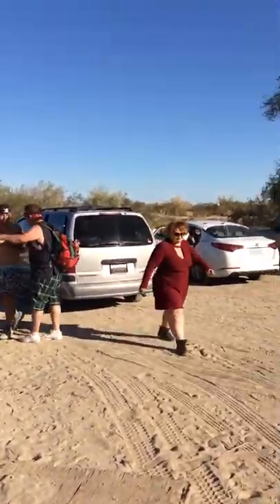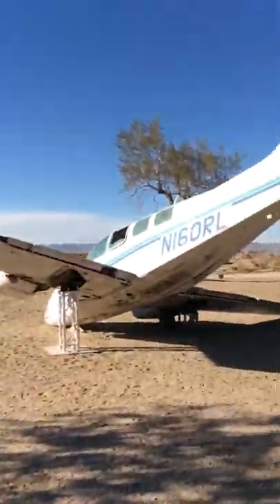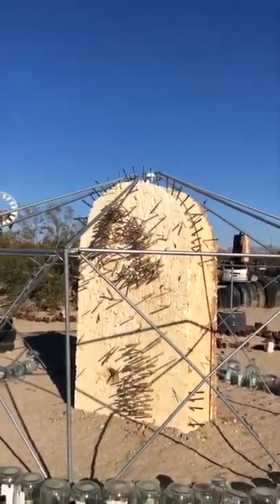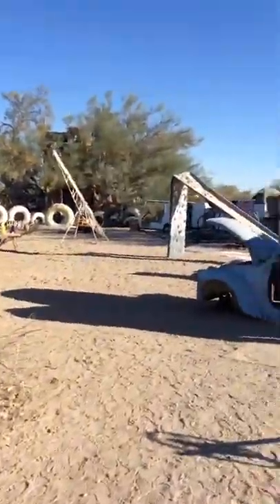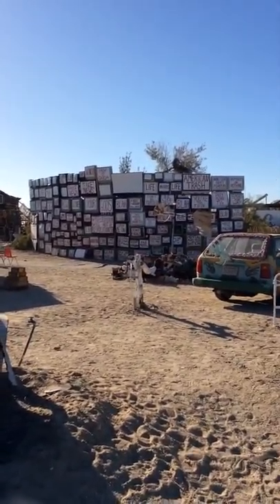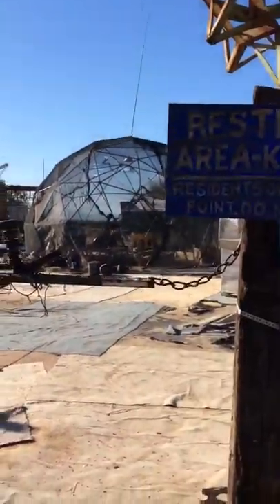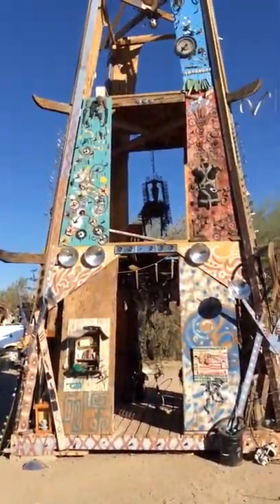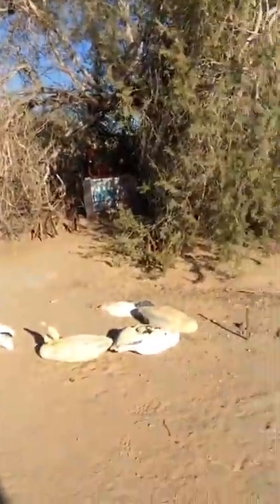Slab City Secret w/ Fat Kat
Unique community of artist snowbirds , outcast of society and the forgotten.